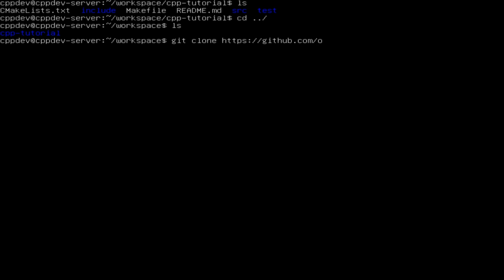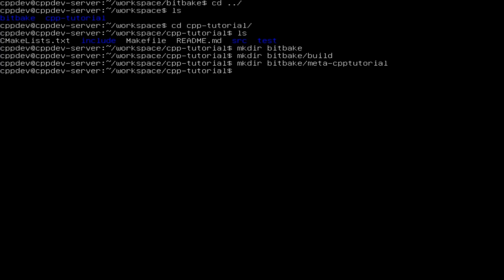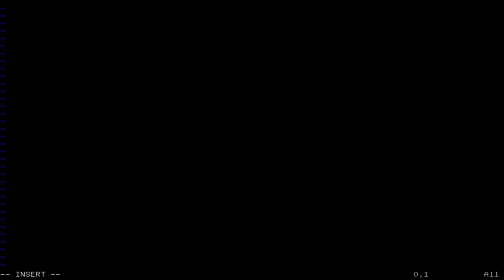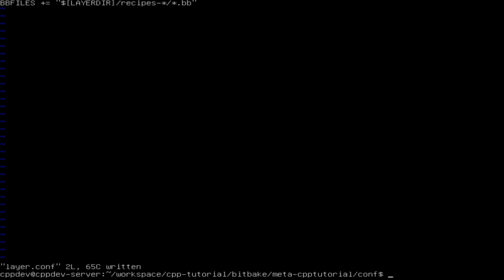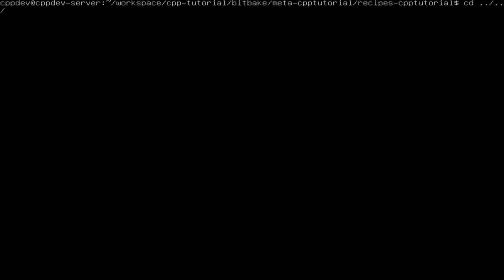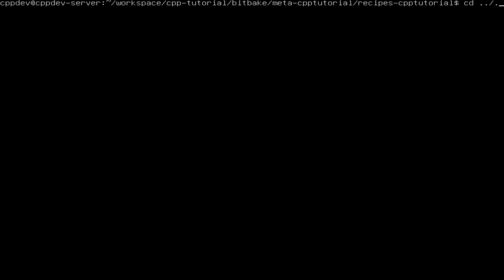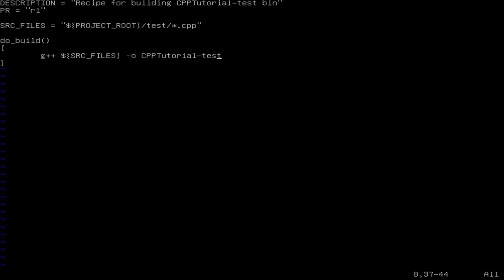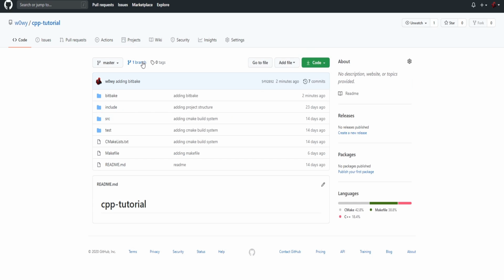C++ Tutorial - Project build system using Bitbake (no YOCTOPROJECT)(for beginnners)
This video covers a bit of information on how to set up a basic Bitbake based build system. Bitbake is mostly used by YOCTOPROJECT and OPENEMBEDDED in order to build Linux distributions.

Table of contents:
00:00 Introduction and Bitbake overview
00:49 Bitbake installation from Openembedded Github repository
03:20 Bitbake directory structure and configuration setup
09:14 Build demonstration with Bitbake
09:55 Cache directory setup
11:12 Recipes directory structure and configuration for Bitbake
12:18 Contents of Bitbake recipe for source code binary with demonstration of do_build
19:10 Contents of Bitbake recipe for tests code binary
23:38 Commit and push changes in Git repository
24:38 Github changes overview